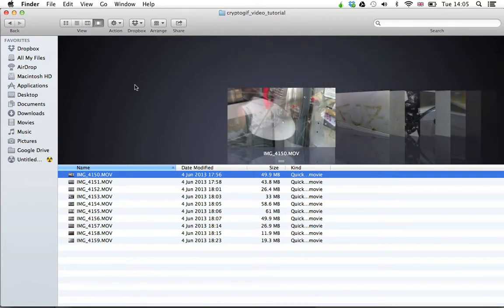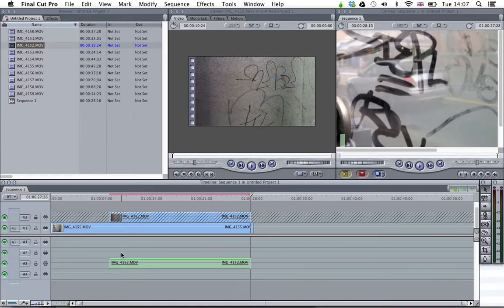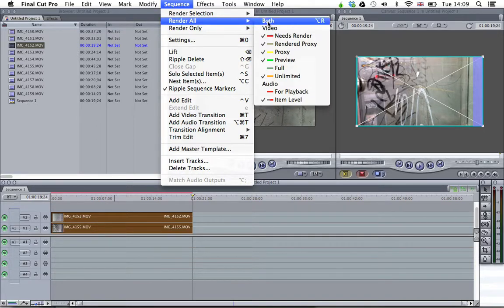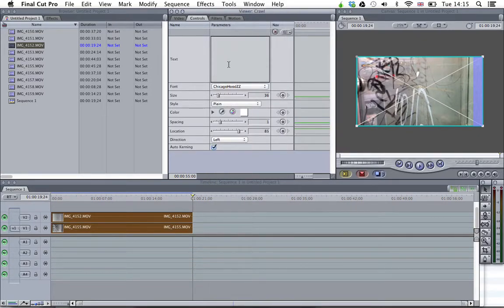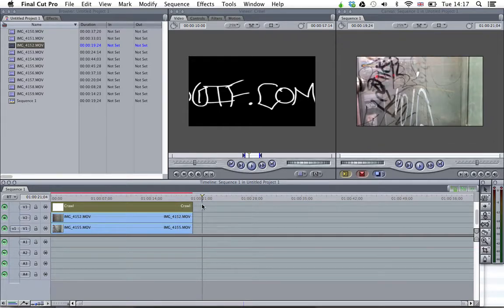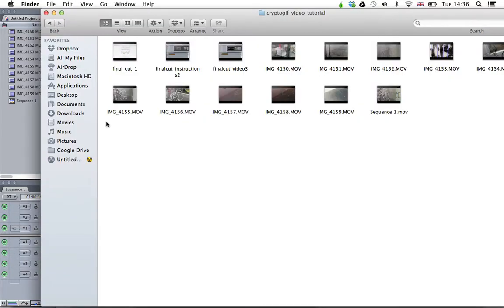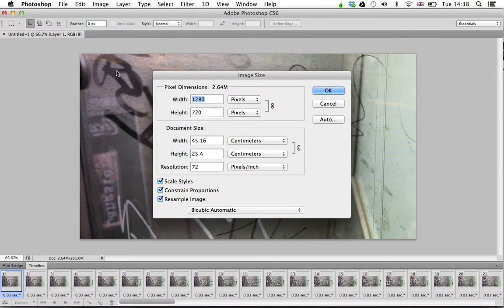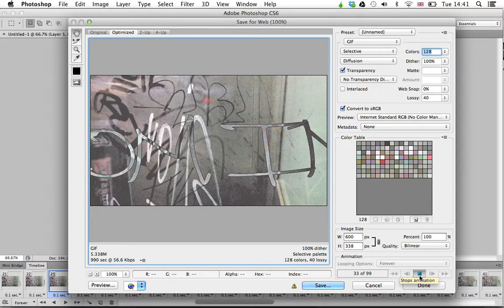cryptogif.com tutorial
cryptogif.com is an artwork by Paul Kneale, commissioned for PLATFORM by the Hirshhorn Museum & Goethe Institute, curated by Melanie Bühler, 2013